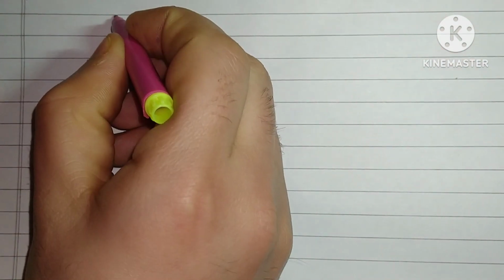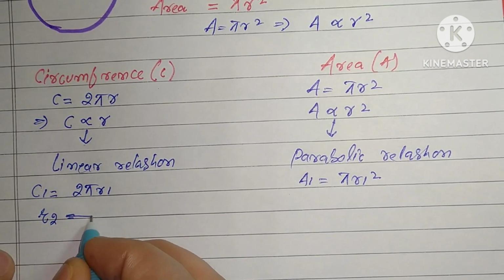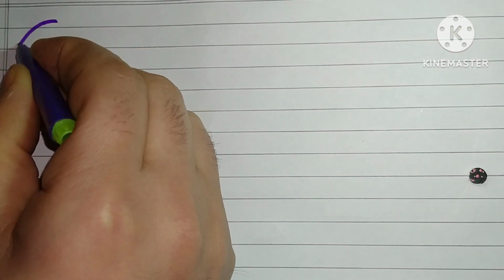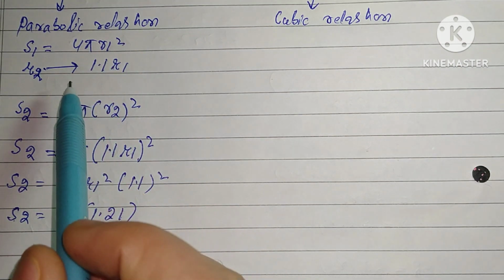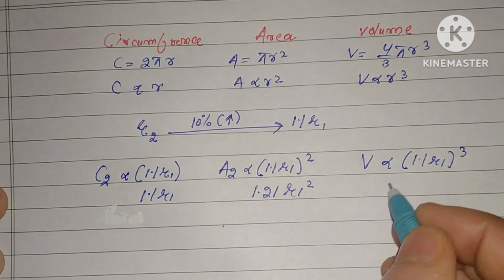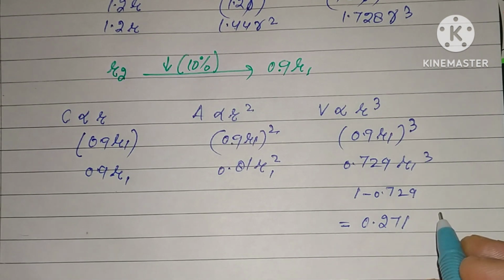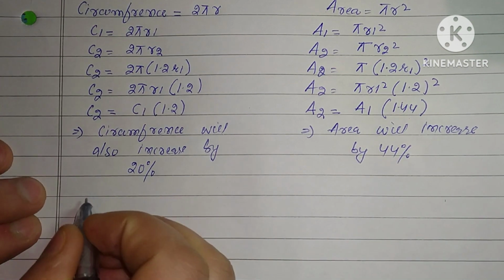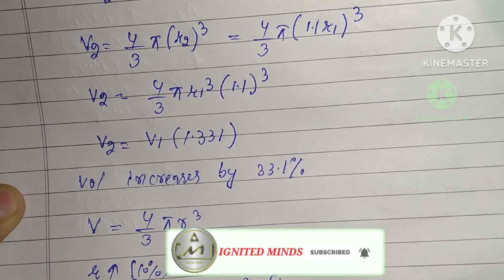percentage 04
aptitude for jkssb
aptitude for jkssb si exam
aptitude for jkssb class 4th exam
percentage for all jkssb examination
percentage for ssc je
percentage for rrb je